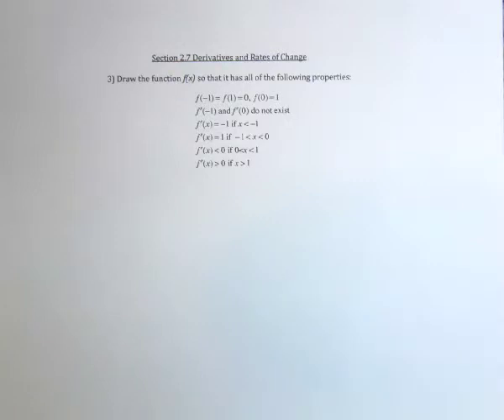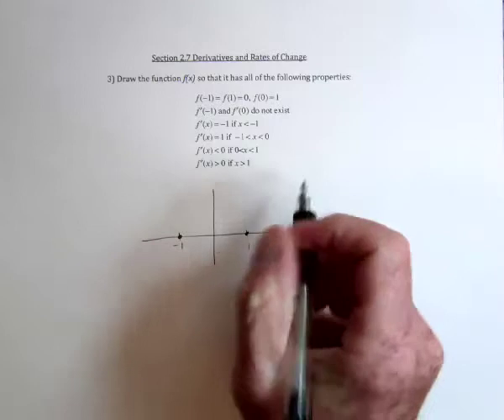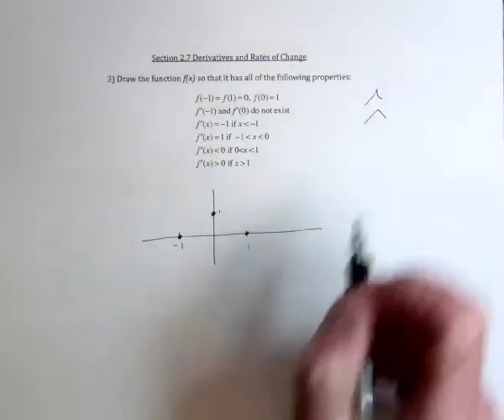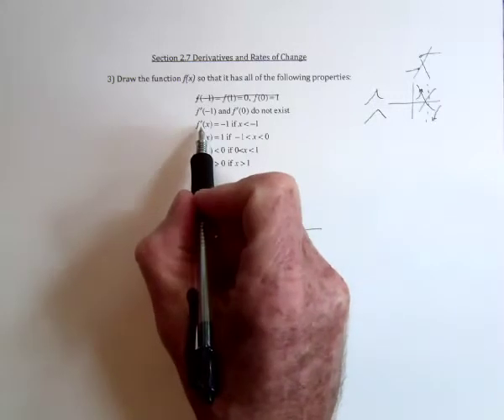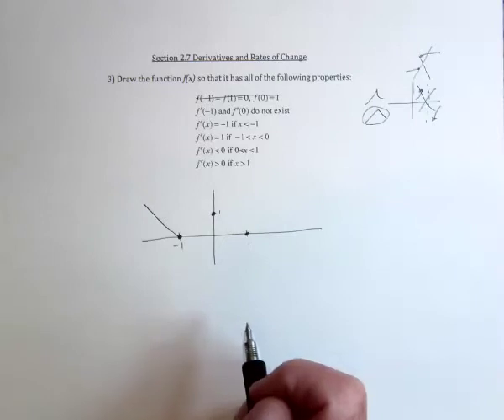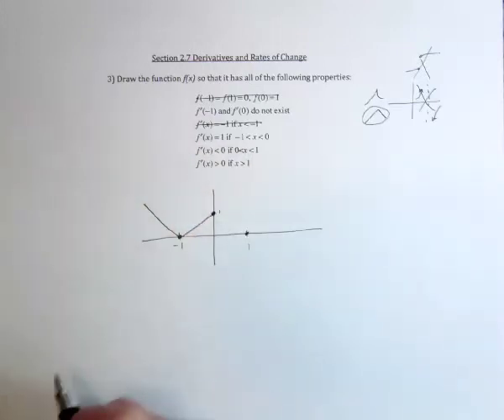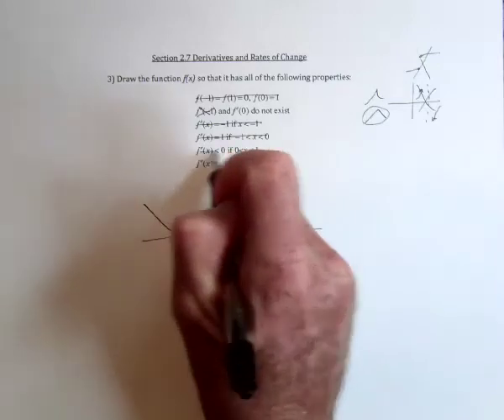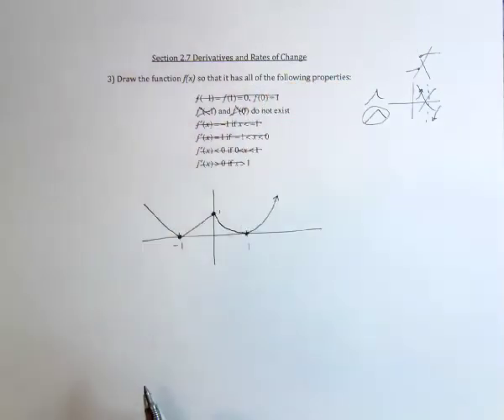2 7 3 Derivatives and Rates of Change